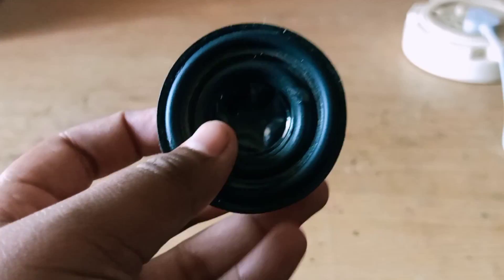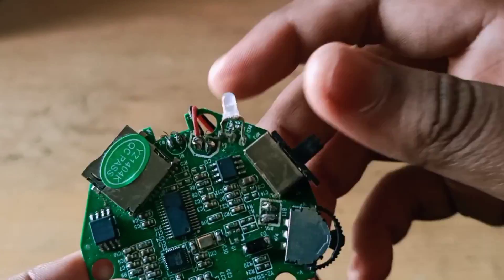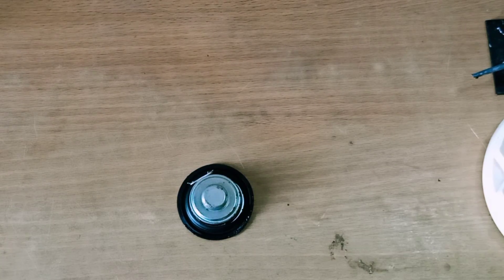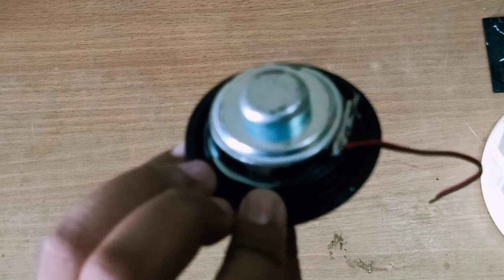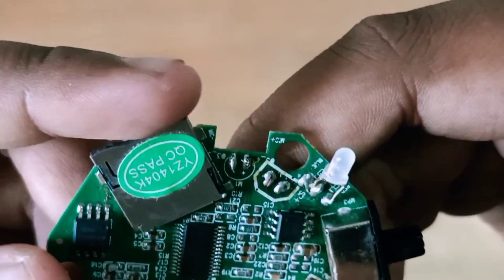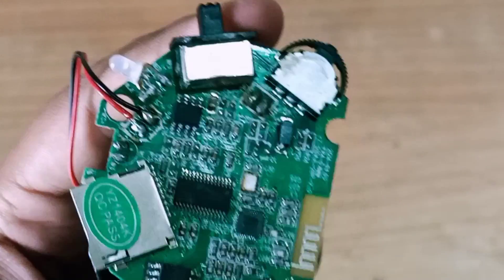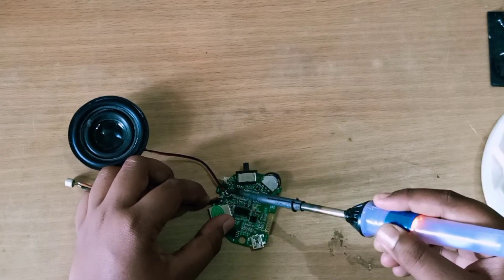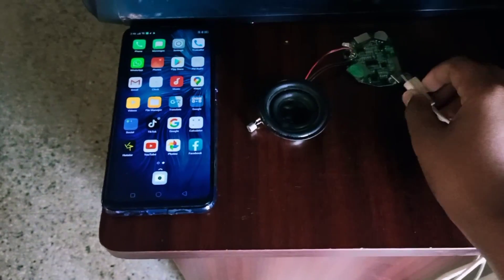How To Make a Bluetooth Speaker in tamil.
Hi guys today iam going to show How to make a Bluetooth Speaker in tamil.

how to download Fritzing circuit designing software in tamil.
- How GPS tracking system works? Explanation in tamil
How to make a studio light or emergency light in tamil
- Boltt coin best earning app in tamil !
- How to make a latest touch calling bell sensor project in tamil!!
- How to read the deleted messages in what's app in tamil. (science is science 2005)!!
- Interfacing HC-05 module with arduino In Tamil and making a blinking project!
- How to download uttorent pro cracked version in tamil.
- How to Download Bandicam cracked version in tamil
- How to download Movavi Latest video editor (15.2.0) in Tamil

- Interfacing soil moisture sensor and learn programming in tamil

How to program in Arduino in Tamil #2
No parking alert system project in tamil with arduino
-What is capacitor? learning in tamil in 8 minutes!!
- Unboxing fpv 4k camera DRONE(Dynamic Remotely Operated Navigation Electronic) just for 2500!!
-How to program in arduino in tamil #1
-Learn Arduino in 8 minutes!! How to use arduino and what is arduino? in Tamil
-How to make jewel thief alarm using relay in tamil
-how to make a clap switch using cd 4017 ic in tamil
-How to make a distance measuring device with Lcd and
 Arduino
-How to control servo motor with arduino uno in tamil.
-How to make a automatic traffic light with arduino uno in tamil
-How to make a traffic light with single switch with arduino uno in tamil
-How to make a piano sound in speaker with arduino uno in tamil
- How to make a LCD scrolling display with arduino uno in tamil easy
How to make a water overflow alarm with bc548 transistor in tamil
-arduino ultrasonic set distance alarm \ how to make a set distance alarm
-How to make a running light with ne555 ic
HOW TO MAKE A LED BLINK WITH NE 555 IC
- How to make a mini handy fan at home
- How to make a distance measuring device with Arduino uno
how to fix a broken dc motor
how make a fire detector alarm at home DIY easy school project automatic simple and cost efficient
How to make a bird water feeder DIY homemade plastic bottel bird feeder
How to make an earthquake alarm
how to make a power bank at home